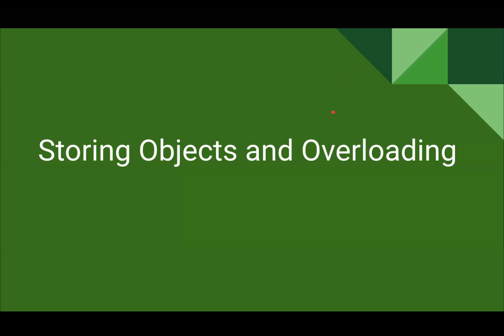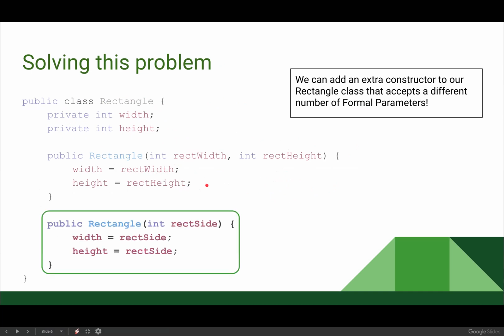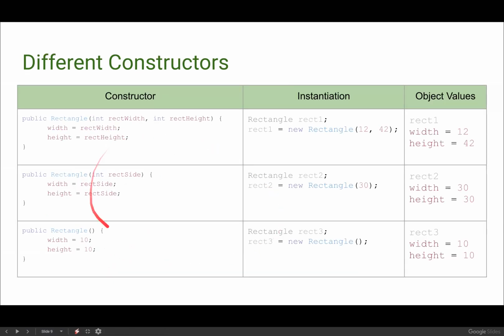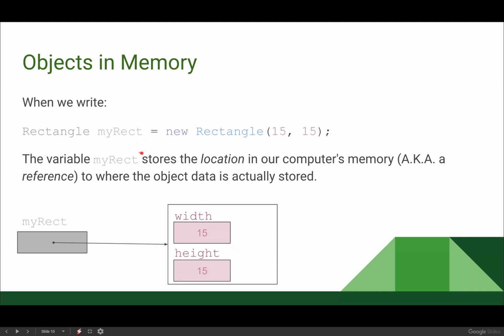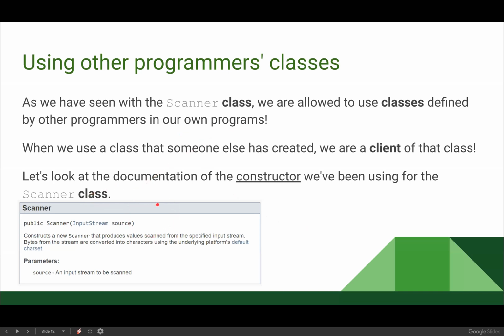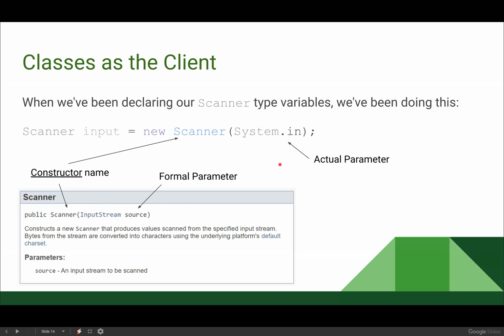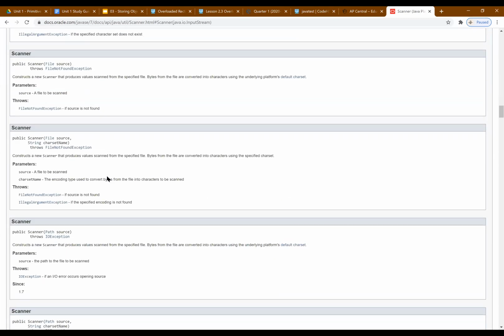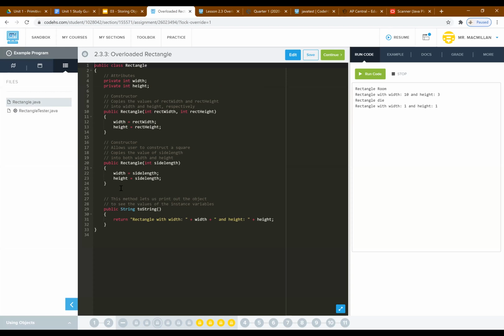AP CS A Unit 2 Lesson 3 - Storing Objects and Overloading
Lecture covers CodeHS Module 2.3 - Storing Objects and Overloading